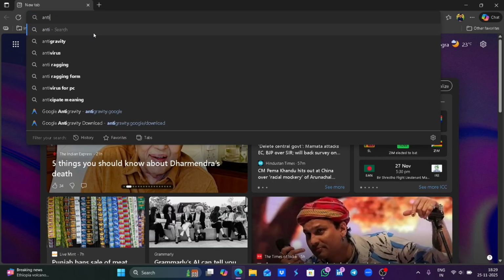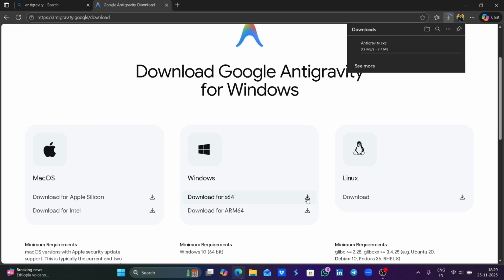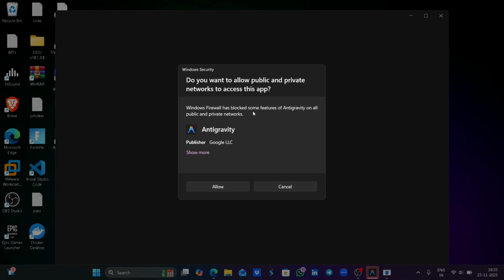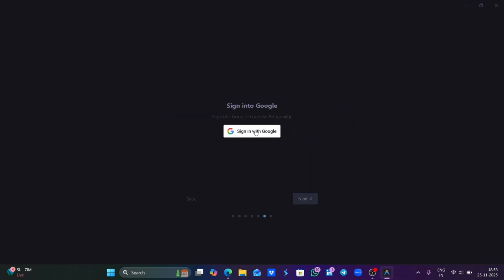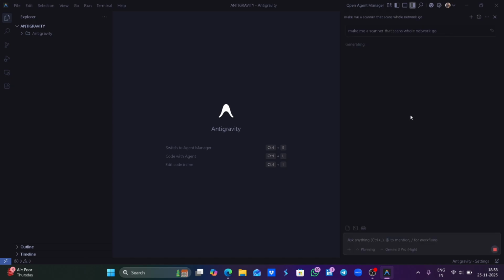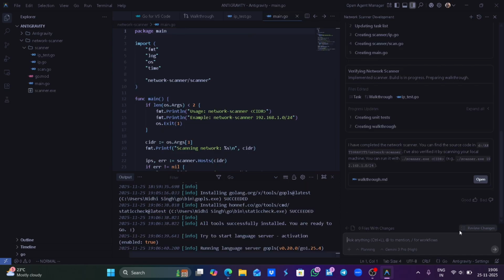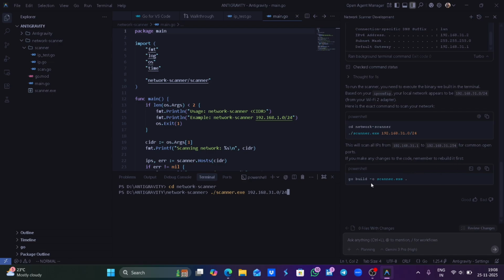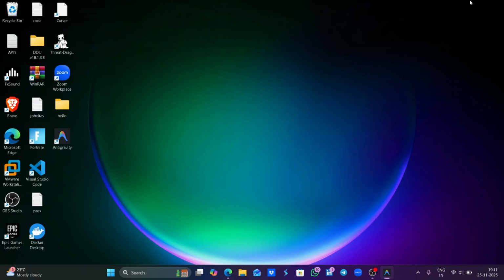How to use Google's Antigravity to build anything?